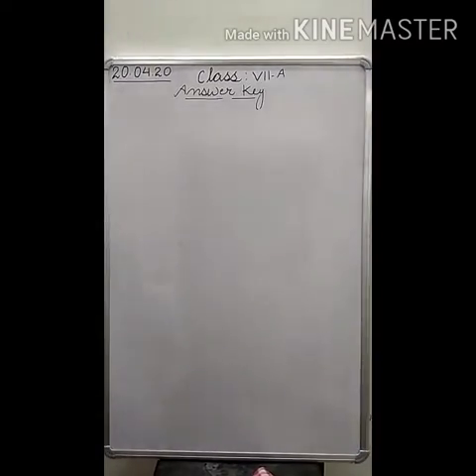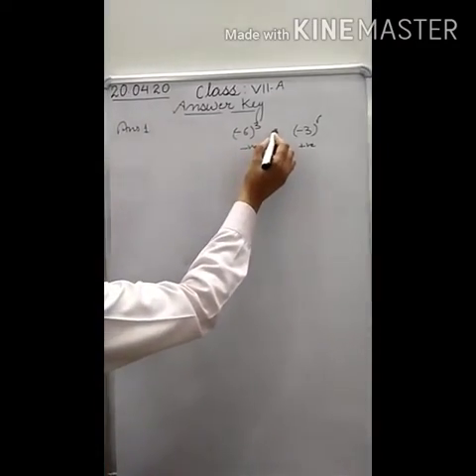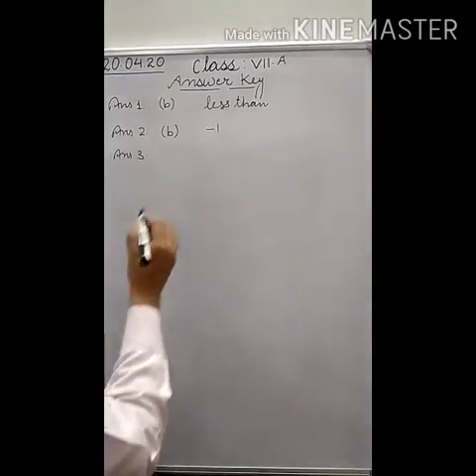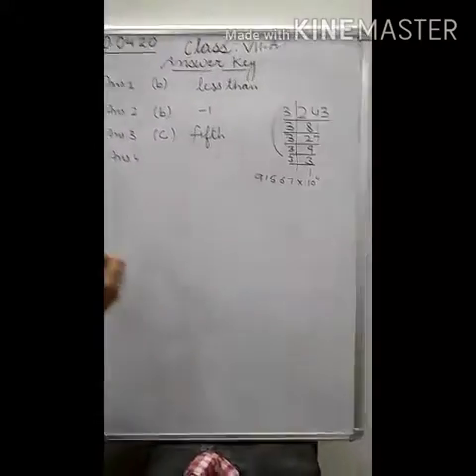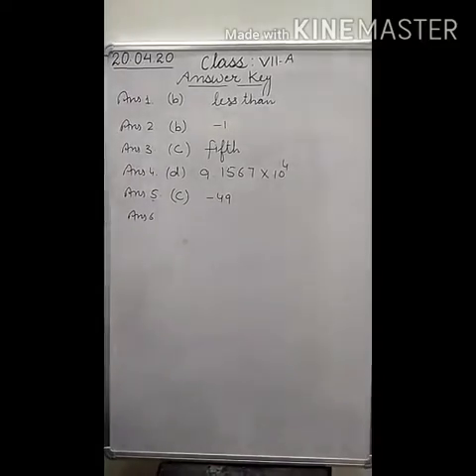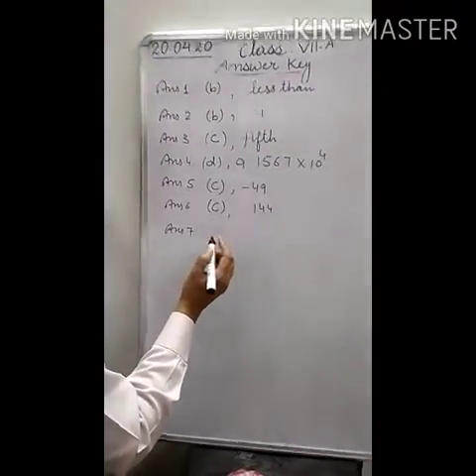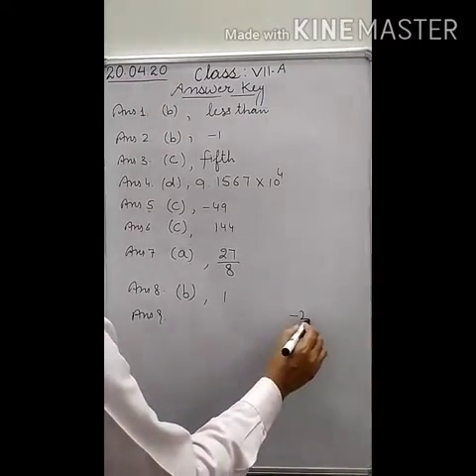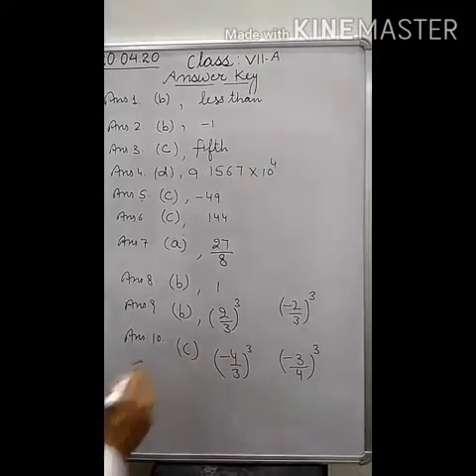Answer key-7A,: Pawan Kumar (Rvs)